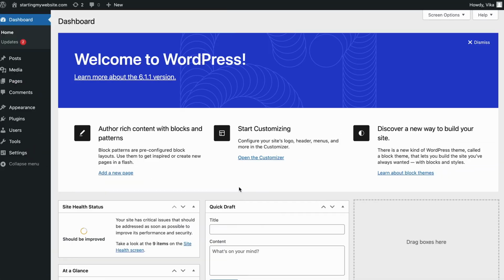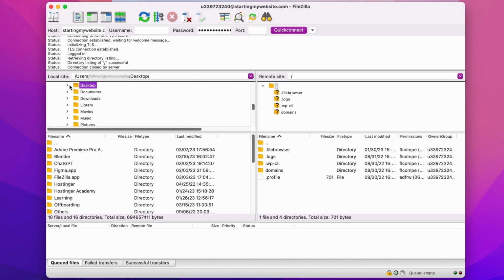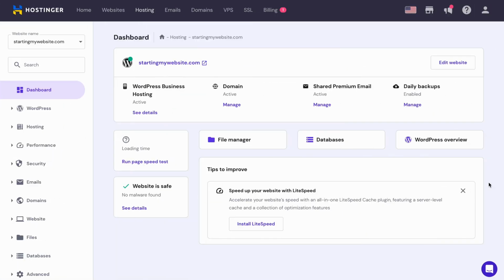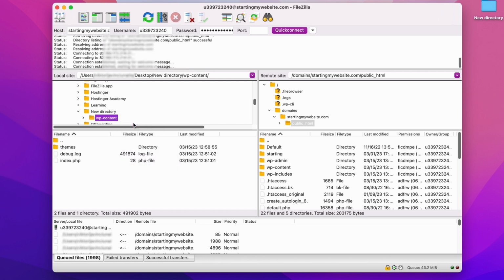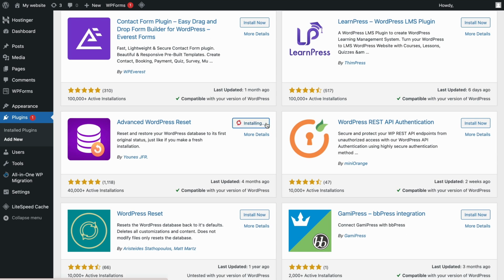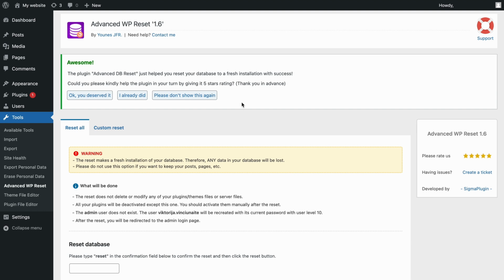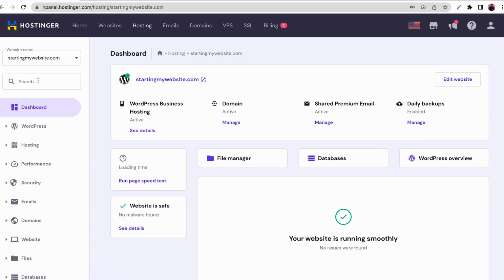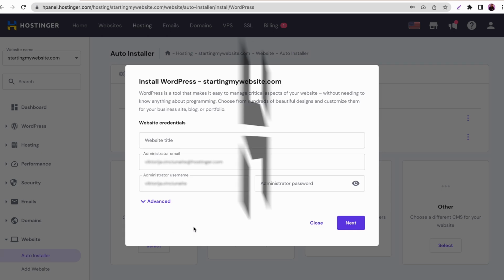How to Reset Your WordPress Website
Learn how to reset WordPress to default using four different methods. Start your WordPress online journey today with Hostinger web hosting

Resetting a WordPress site can be a quick way to redesign it, fix performance issues, and deal with cyber attacks. In this video tutorial, you will learn four methods to reset WordPress to default.
🚀 Ready to Make a Website? Join Our Free Course!
📌 Handy Links
How to Reinstall WordPress – Hostinger Tutorials:
How to Install WordPress: The Quickest and Easiest Methods – Hostinger Tutorials:
⭐Follow Us⭐

🕒  Timestamps

00:00 - Intro
01:07 - Reset Your WordPress Website to Default
01:20 - Via the Administrative Dashboard
01:47 - Via Hostinger’s Auto-Installer
03:23 - Using a Plugin
04:37 - Using Hostinger’s File Manager
05:23 - Outro
📌 How to Reset WordPress to Default 📌

Resetting a WordPress website can help solve errors due to heavy customization and cyber attacks.

🟣 Via the Administrative Dashboard
The first method uses the built-in WordPress installer feature. Log in to the WordPress dashboard, and navigate to Update. After that, click the Re-install button.

🟣 Via Hostinger’s Auto-Installer
Hostinger provides the Auto-Installer feature that lets you quickly install WordPress without going through a manual method. To do that, access hPanel and go to Websites → Auto Installer. Choose WordPress and follow the installation process.

🟣 Using a Plugin
Install and activate the Advanced WordPress Reset plugin. Watch the video to learn how to reset WordPress to default using this plugin.

🟣 Using Hostinger’s File Manager
Another option is deleting all files using Hostinger’s File Manager. Then, reinstall WordPress using the auto-installer feature.